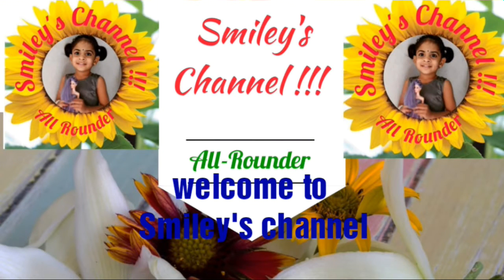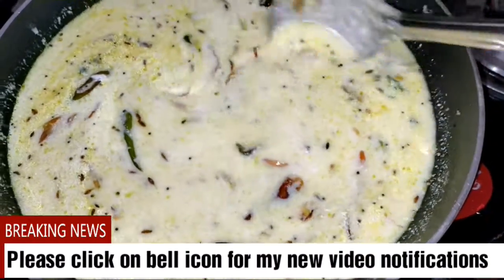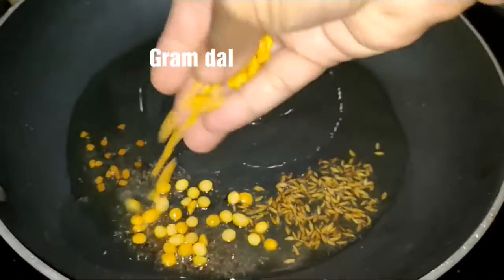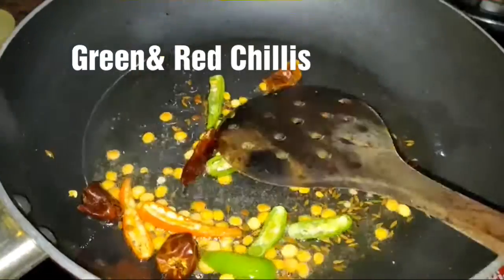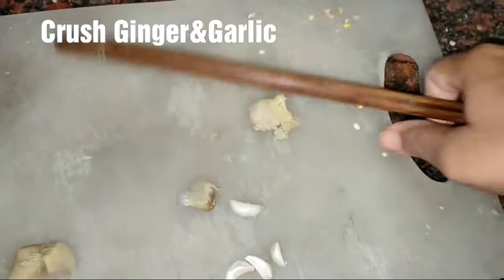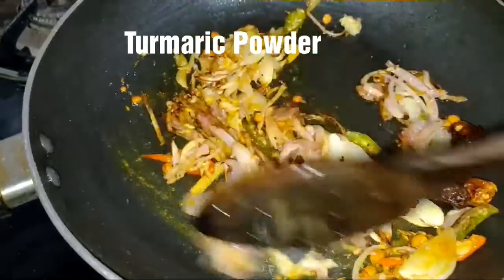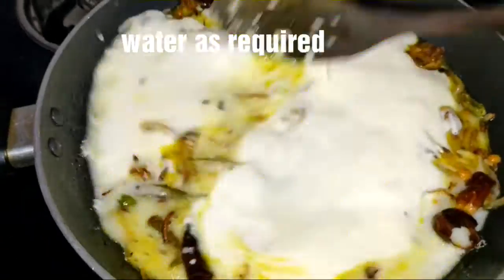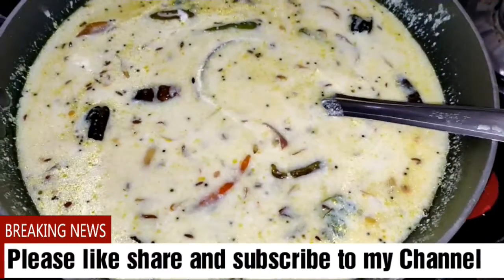Majjigacharu(yum)మజ్జిగచారు ఇలా చేసుకుని తింటే తృప్తిగా భోజనం చేశాము అబ్బ అని తప్పక అనిపిస్తుంది.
Hello friends,

       Today I am showing you Majjigacharu.The super tasty recepie you can have the entire meal with out any side dish.

మజ్జిగ చారు ఇలా చేసుకుని తింటే చాలా రోజుల తర్వాత తృప్తిగా భోజనం చేశాము అని తప్పక అనిపించి తీరాల్సిందే  అంత బావుంటుంది ఈ రిసీపీ,అందుకే తప్పక ఒకసారి తయారు చేసుకుని రుచి చూసి ఎలావుందీ అని కామెంట్ బాక్స్ లో మేస్యెజ్ పెట్టండి.